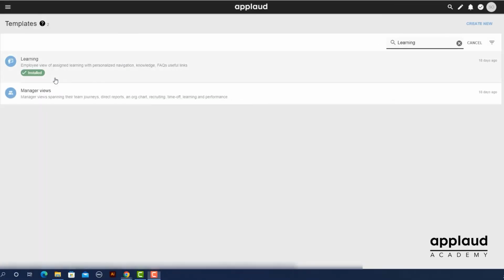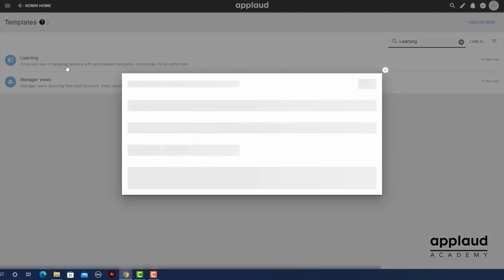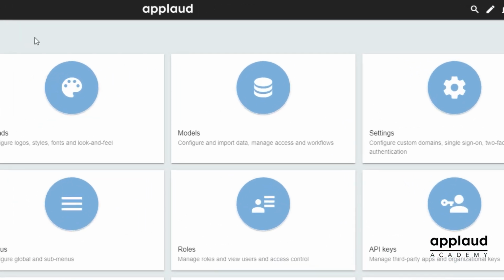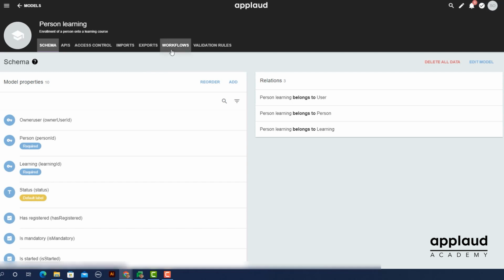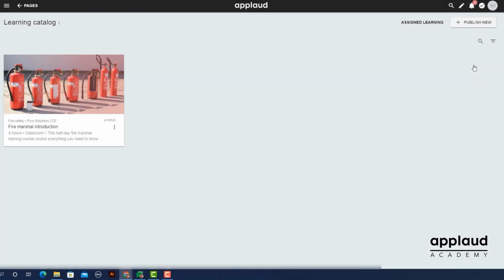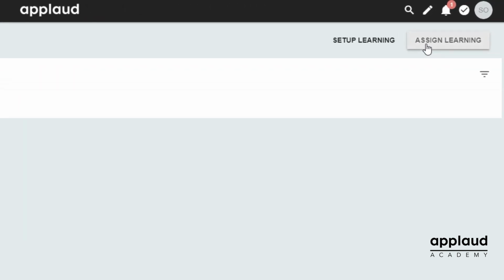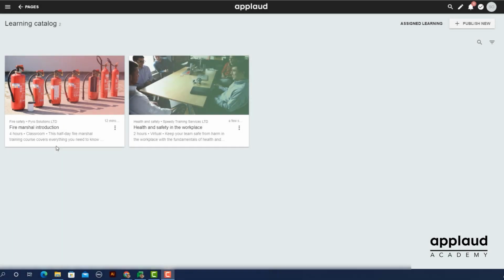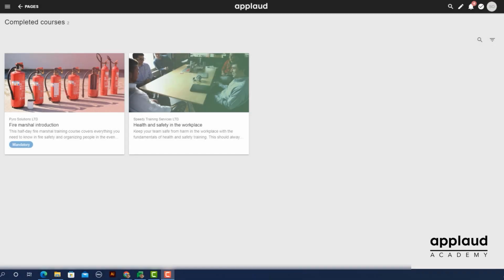Learning template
Watch as we take you through all the content available in the learning template!
This template adds the home page, which you can configure to suit your organization.

Bring assigned learning and personalized content together with the learning template to improve completion rates and the learning experience.